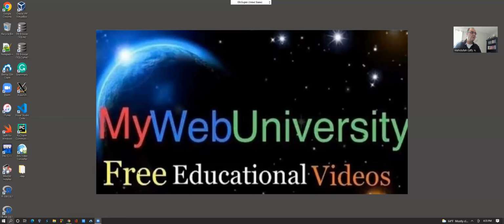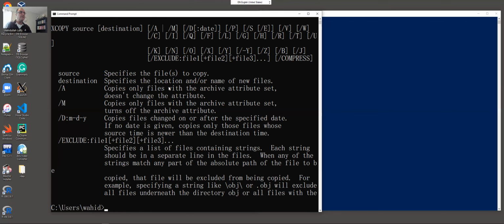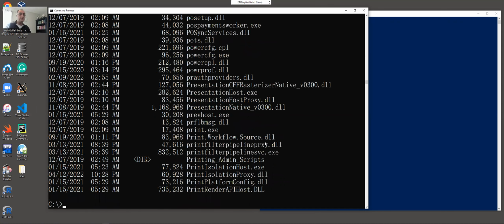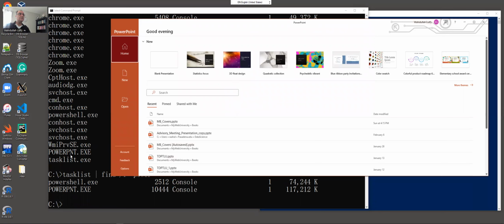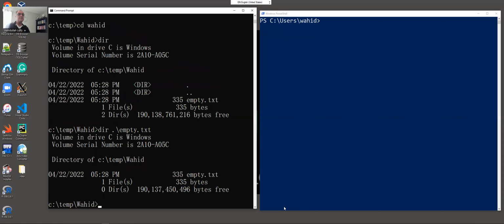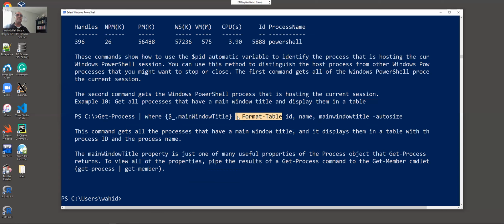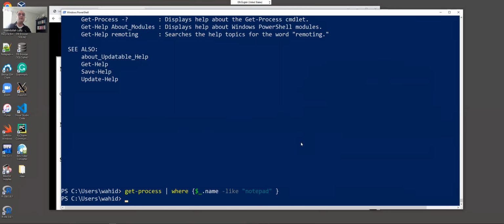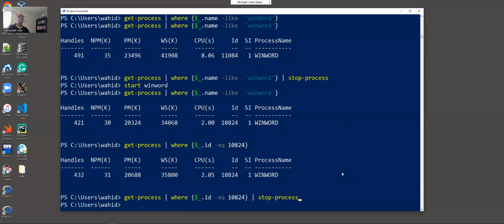Windows 10 Command Line 'Help' and PowerShell 'Get-Help' and other cmdlets With Examples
To demonstrate the Windows 10 PowerShell 'Get-Help' and other cmdlets by examples. for all free resources. Find our English channel content here YouTube.com/@mywebuniversity

Happy Learning!